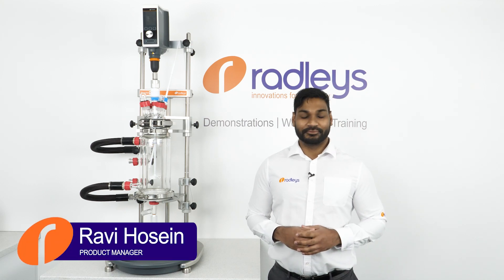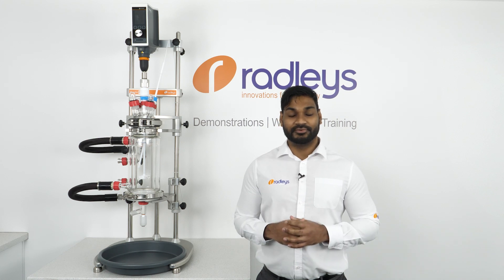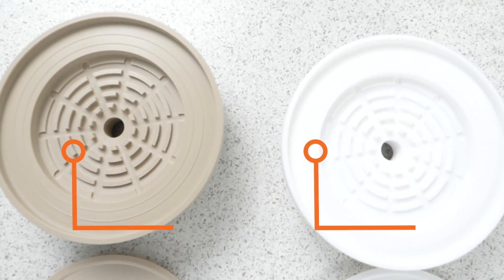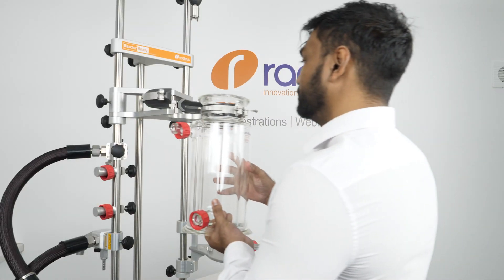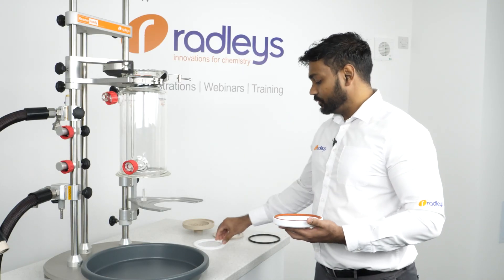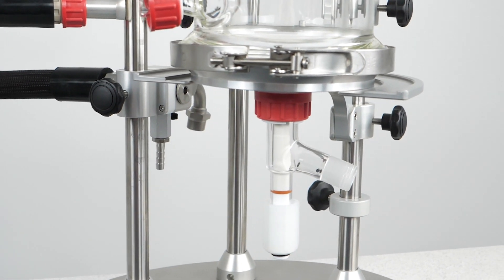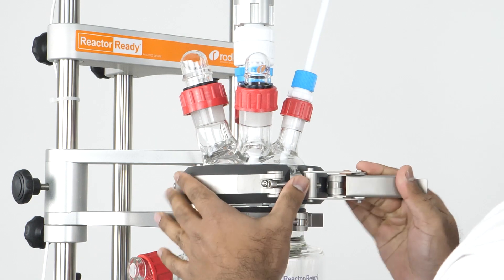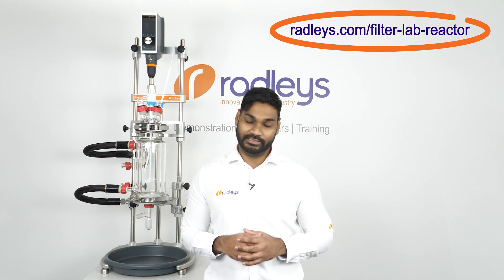Reactor-Ready Filter Lab Reactor for crystallisations, reaction workups and filtrations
In this video we demonstrate our Reactor-Ready Filter Lab Reactor, which allows users to perform reactions and filtrations in a single jacketed vessel setup, enabling temperature-controlled, stirred contained filtrations.

Reactor-Ready Filter Lab Reactor is ideal for crystallisations, reaction workups and product isolation.

The Reactor-Ready Filter Lab Reactor combines a jacketed lab reactor and a filter into one compact benchtop system. This allows users to isolate their product without having to manually transfer their material from reactor to a separate filter, saving time and reducing product losses. The Filter Lab Reactor can be used as a standalone filter or for both reaction and filtrations. The system can be used with a thermoregulator for temperature-controlled filtrations or without it. Filtrations can be done under vacuum or by gravity.

Users can easily upgrade their existing Reactor-Ready to a filter reactor or invest in a standalone, dedicated filter system.

The unique 1 and 2 litre filter vessels feature a jacketed design that extends right down to the filter plate for precise temperature control of your entire vessel contents. The straight sided vessel inner also allows unhindered filtration and features a wide DN150 bottom flange giving easy access to the filter cake.

The filter vessels come with a chemically resistant PTFE or PEEK, leak free filter base that can use pre-cut filter membranes in a variety of porosities and materials, or users can cut their own material to size.

The innovative swivel filter plate support allows for simple alignment of the filter base with the vessel and easy collection of the filter cake.

Automate your Reactor-Ready Filter Lab Reactor with AVA Lab Control Software which controls and data logs all the periphery devices, such as overhead stirrers, circulators and gravimetric additions modules for accurate liquid dosing

Reactor-Ready Filter Lab Reactor features include:

•Rapid vessel exchange with quick-release vessel clamp and hose couplings.
• Filter vessels are fully jacketed down to base for accurate temperature control.
• Range of jacketed filter vessels in 1 and 2 litre volumes.
• Temperature range of filter vessels: -30 ºC to +180 ºC (jacket temperature).
• Also accepts full range of Reactor-Ready Standard and Process vessels.
• Innovative hose manifolds allow easy thermofluid drain down.
• Accepts all leading brands of overhead stirrer for agitated slurrying and filtrations.
• Filter base accepts pre-cut filter membranes or you can cut your own membranes to size.
• Filter support plate aligns the base with the vessel for tool-free assembly.

We are the experts in specifying the right equipment for your contract synthesis, allowing you to focus on great chemistry. Radleys is trusted by leading CROs, CDMOs, CMOs and pharmaceutical companies around the world.